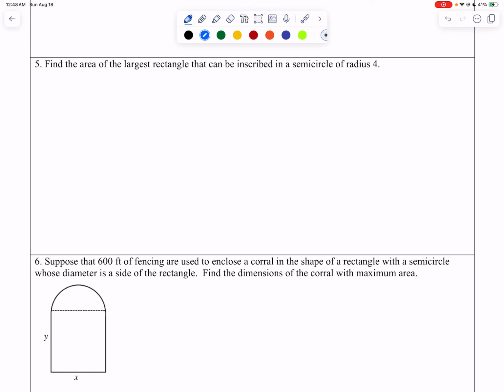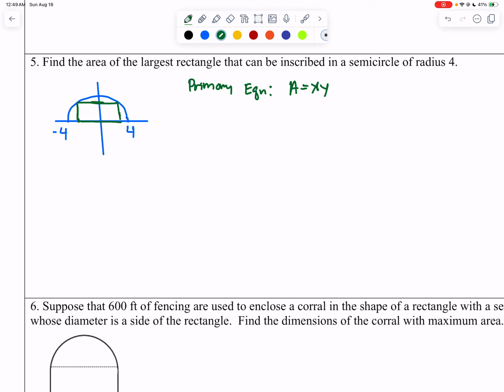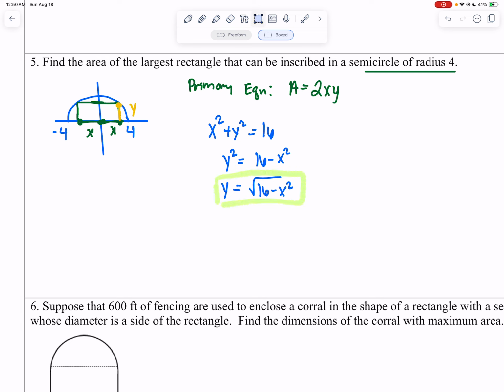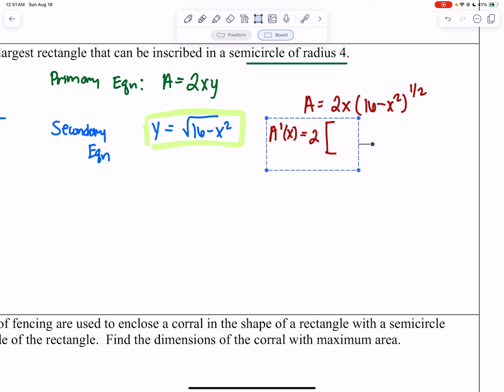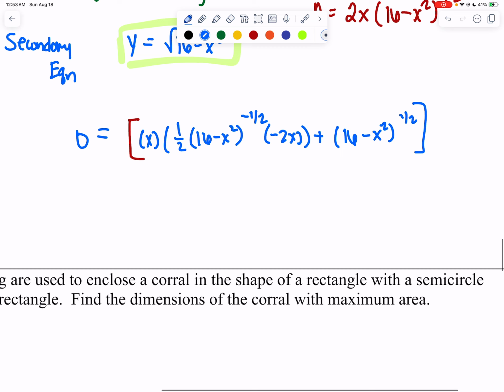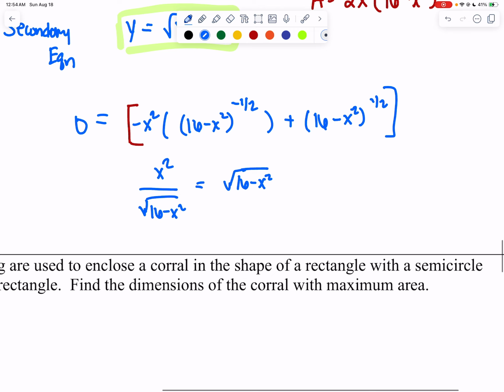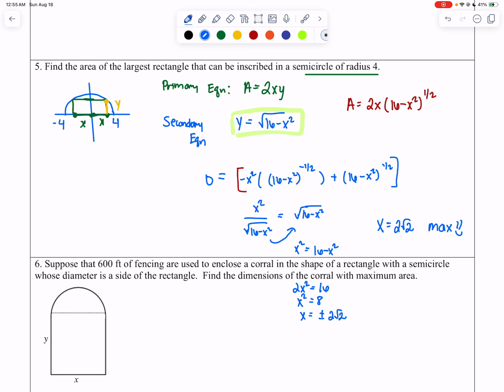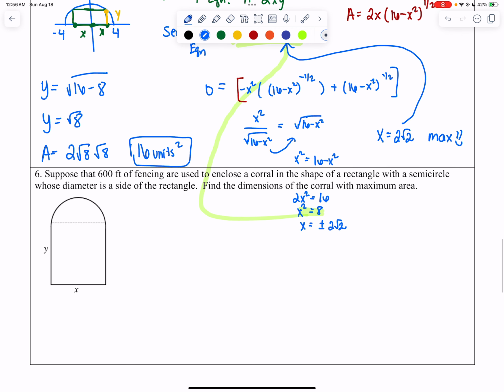Optimization - Inscribed Rectangle